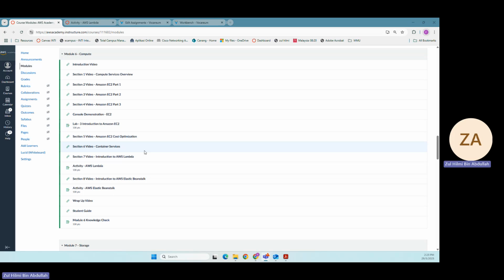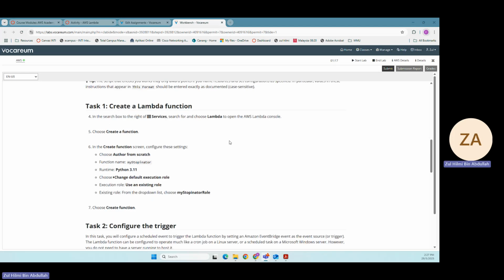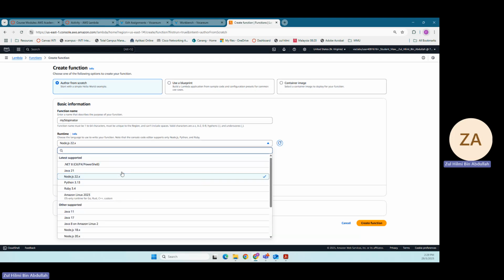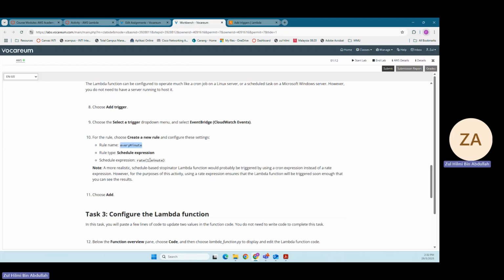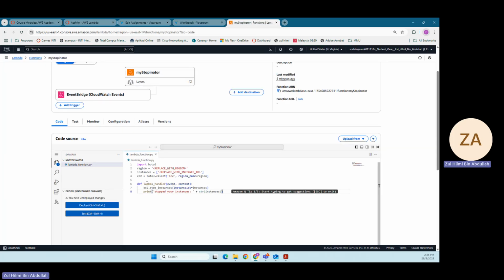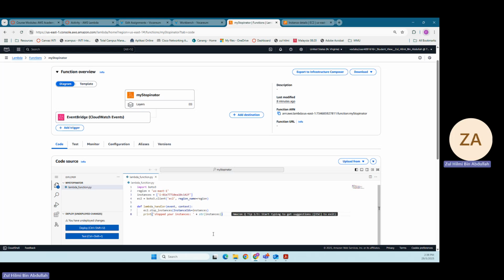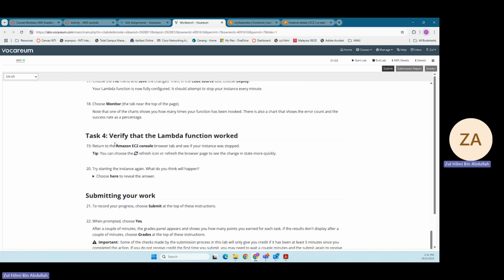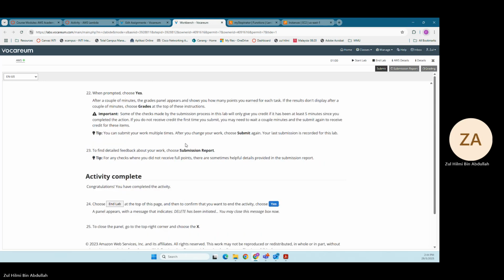AWS Lambda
Another AWS services for Developer